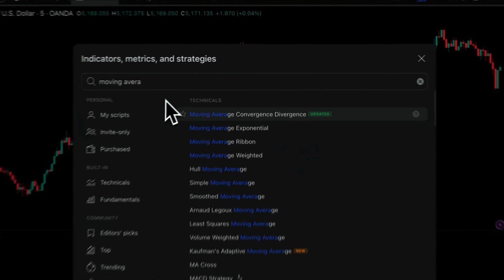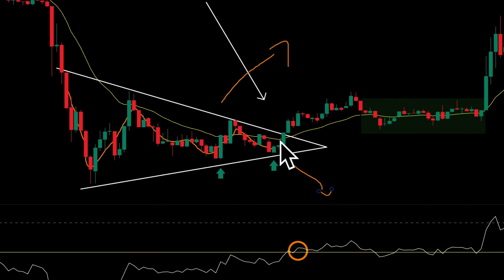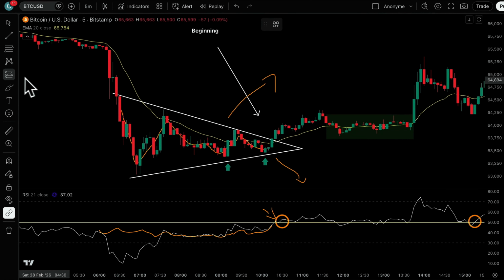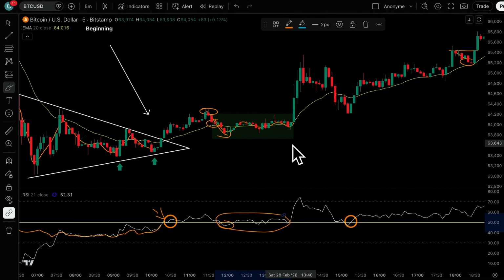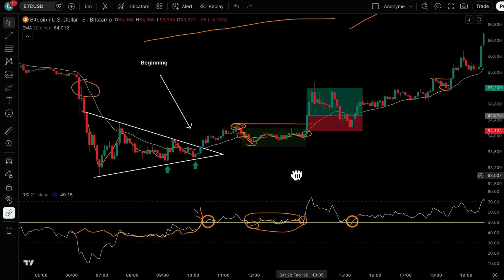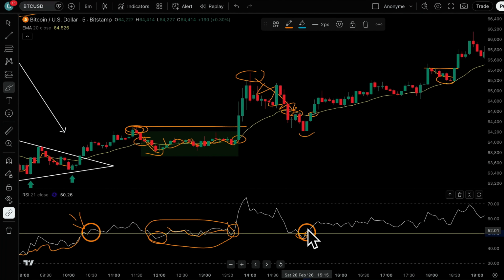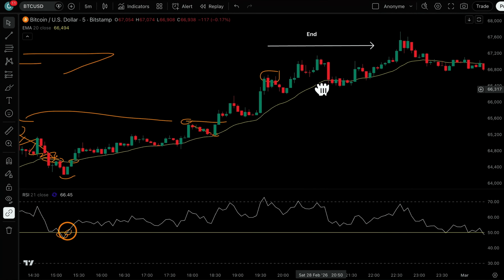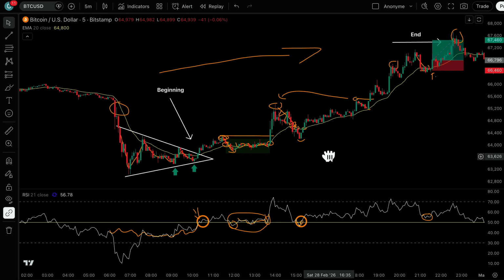I Found a ‘Broken’ Scalping Strategy That Actually Works…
I tested a “broken” scalping strategy using a 20 Moving Average and 21 RSI, and the results surprised me. In this video, I break down the exact setup, entry rules, and risk management you need to start scalping like a pro. This simple trading strategy works on lower timeframes and is perfect for beginners and experienced traders looking for consistent profits. Watch until the end to see real examples and how to avoid common mistakes. If you’re struggling with entries or losing trades, this could change your trading.

00:00 Very IMPORTANT
00:35 The Broken Strategy

scalping strategy, trading strategy, forex scalping, RSI strategy, moving average strategy, day trading, price action